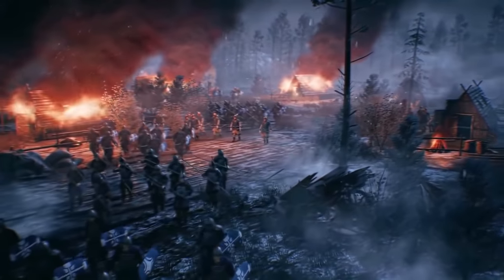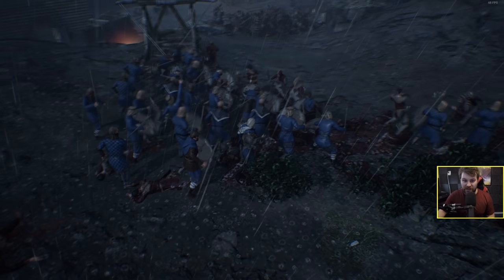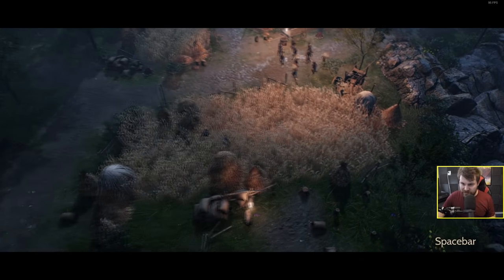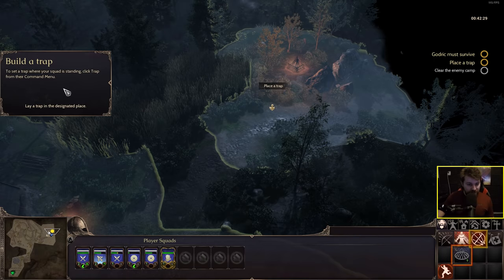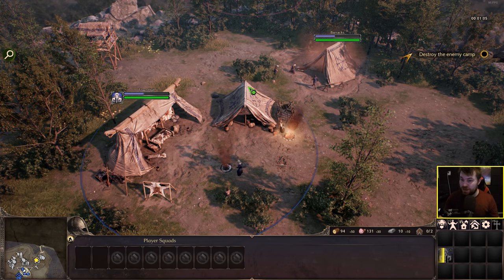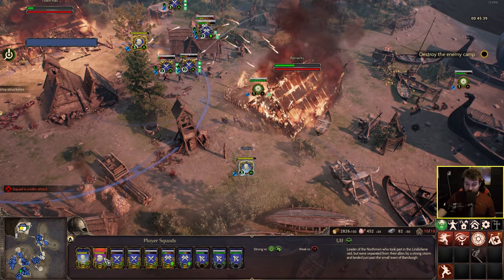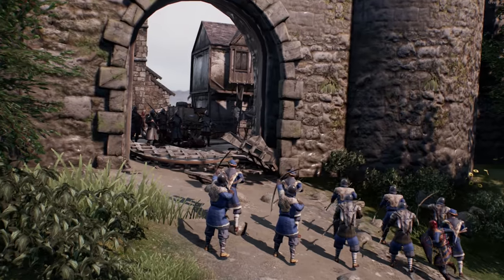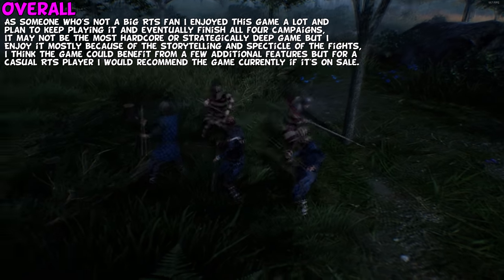Ancestors Legacy First Impressions "Is It Worth Playing?"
Ancestors Legacy is a traditional squad based medieval RTS made in Unreal Engine 4 that came to Steam in May 2018, whilst I'm not usually one to cover this type of game I was sent a review copy and I really liked the look of the theme and seeing how a lot of my audience seem to be interested in medieval themed games and the idea of giant battles I thought this could be something cool to cover.

What are your thoughts on Ancestors Legacy? obviously I'm not an expert in the genre so it'd be cool to hear some opinions by more experienced players of this kinda game.
---Links---

---Ancestors Legacy Steam Description---

Take command of your army as you storm through medieval Europe in an extensive series of campaigns. Choosing one of the four available nations – Viking, Anglo-Saxon, German, Slav – you will be tasked with more than just conquering, raiding and pillaging enemy camps, villages and towns. Only by utilizing the full range of available tactical options, taking strategic advantage of the environment, and managing your temporary bases and settlements, will you emerge victorious.

Ancestors Legacy is a history-inspired real-time strategy game influenced by historical events in the Middle Ages. The game combines resource management and base building with large-scale, squad-based battles across vast battlefields, all rendered in great detail thanks to the Unreal Engine 4 tech. Experience medieval bloodshed like never before, thanks to the cinematic action camera that puts you right in the middle of the battle at the press of a button.

Features
4 playable nations in an extensive single player campaign inspired by historical events
Advanced tactical options combining the use of terrain, experience and morale
Cinematic battle camera view puts you right in the center of the action
Outstanding visual fidelity powered by Unreal Engine 4
Intense multiplayer battles
Streamlined resource management and village construction
Precise controls with native gamepad support

---Tags---
Medieval, RTS, Real-Time Strategy, Tactical, Atmospheric, Great Soundtrack, Multiplayer, Singleplayer, Action, Vikings, Slavs, Anglo-Saxons, Germans

---Legal footnotes---